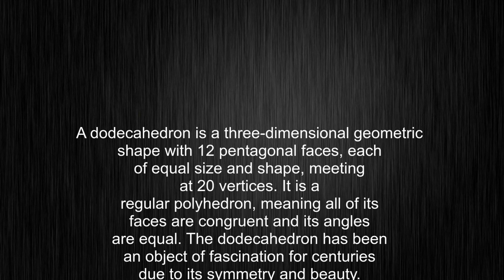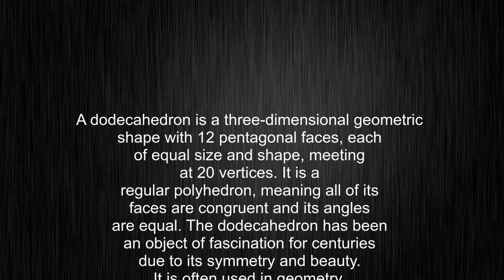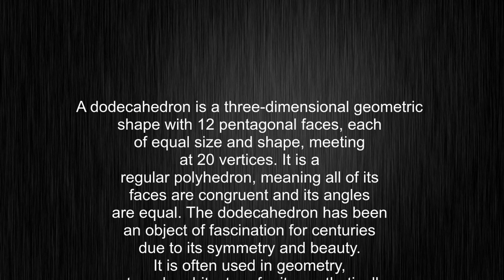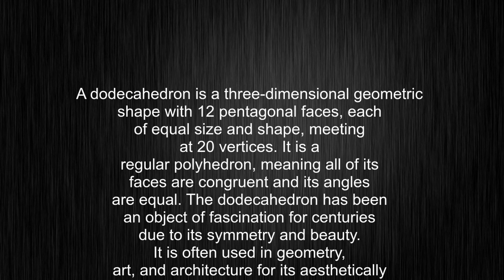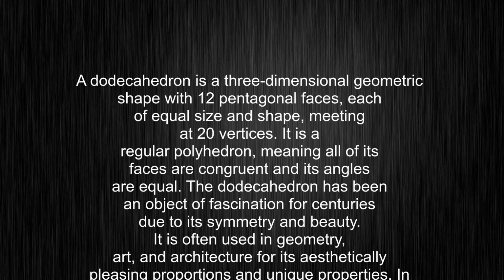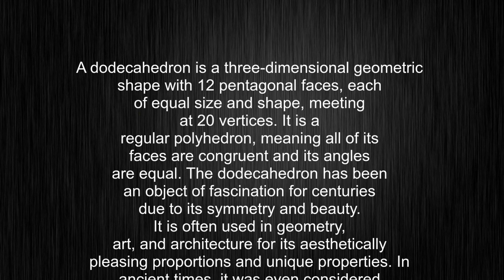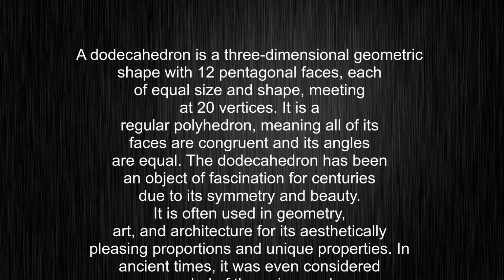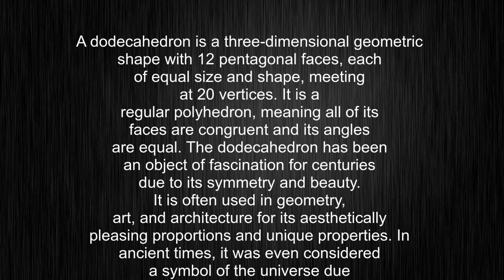What's the meaning of "dodecahedron", How to pronounce dodecahedron?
This video tells you what "dodecahedron" means, how to pronounce it, provides a pronunciation guide and an accurate definition.
00:00 Pronunciation
00:24 Meaning

- What is the meaning of dodecahedron
- How to say dodecahedron
- What is the definition of dodecahedron
- How to pronounce dodecahedron

Visit our free audio/video dictionary tutorial to learn how to correctly pronounce words/names and to learn their meanings, definitions, just like dodecahedron definition and meaning in Merriam-Webster, dodecahedron definition and meaning in Collins English Dictionary, dodecahedron definition and meaning in The Oxford English Dictionary, dodecahedron definition and meaning in Longman Dictionary of Contemporary English, dodecahedron definition and meaning in Cambridge Advanced Learner's Dictionary, and more.